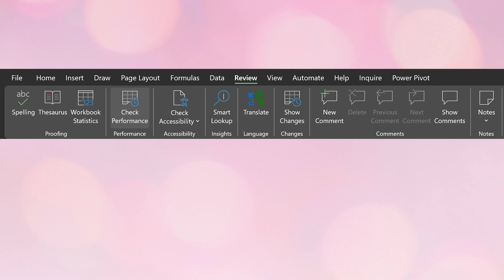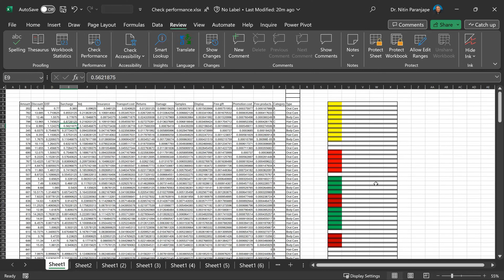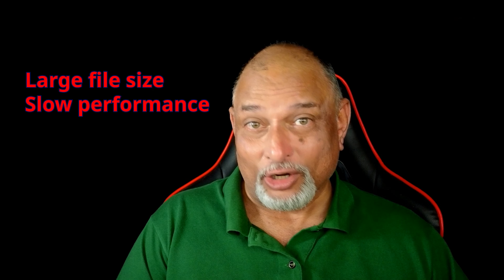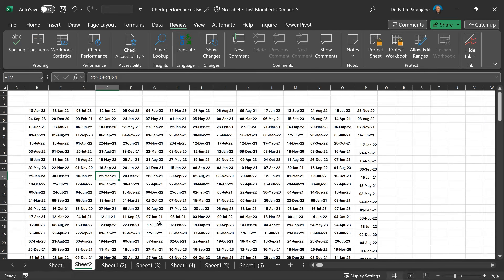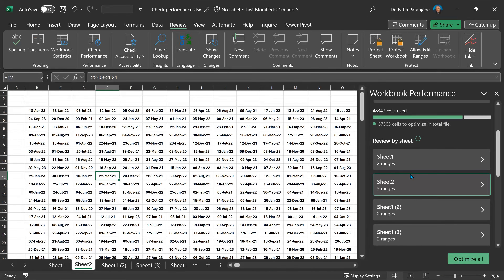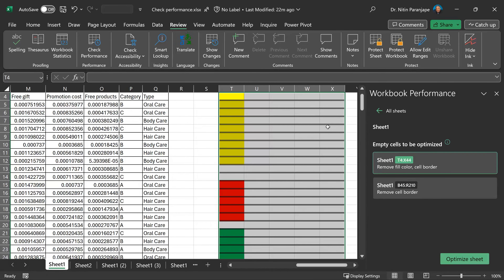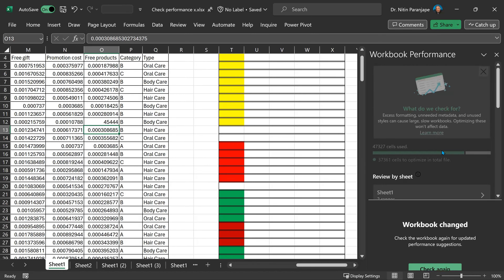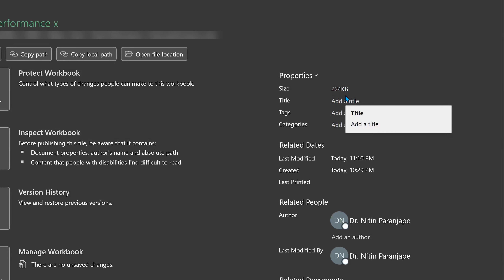How to remove excess formatting in Excel - improve performance - New Feature 2023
Learn how to remove excess formatting with just ONE CLICK.
Amazing new feature.

Efficiency Best Practices for Microsoft 365
130 best practices everyone must know